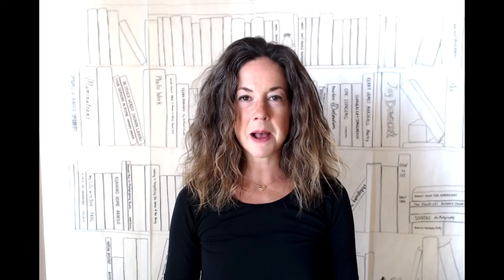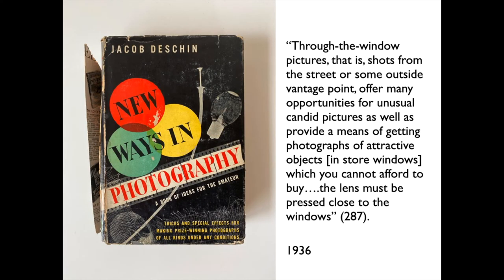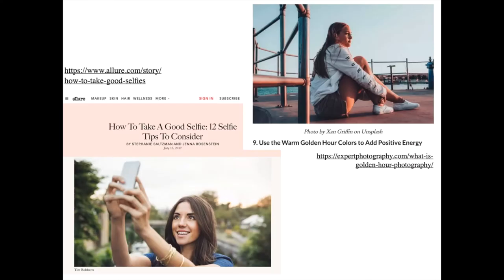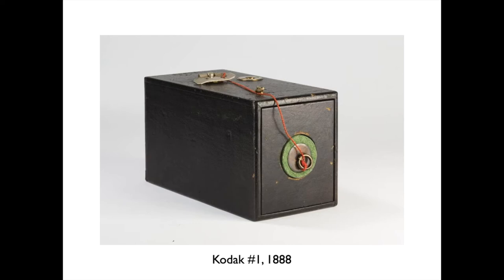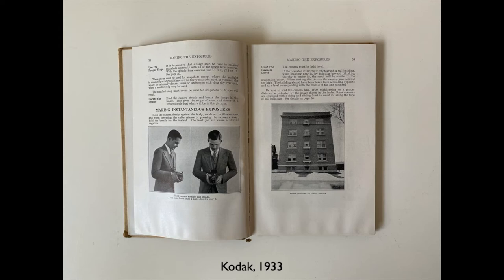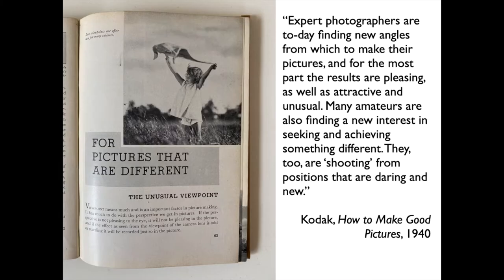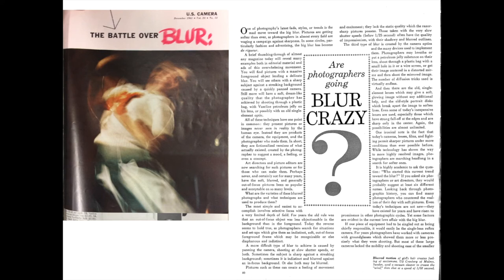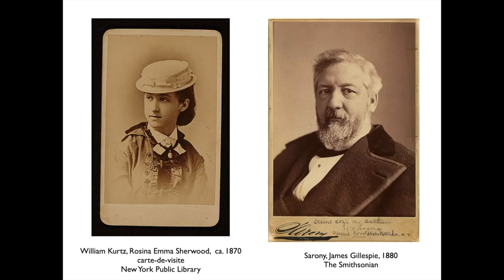How to the Break the Rules, Kim Beil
Keynote talk for The Conference on the Image, 2020